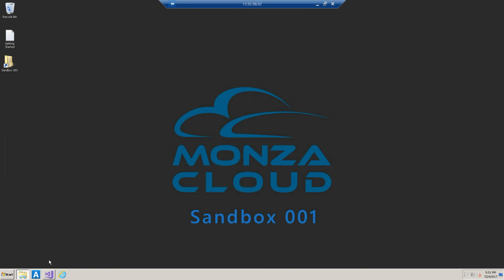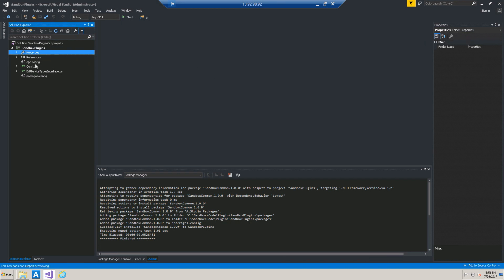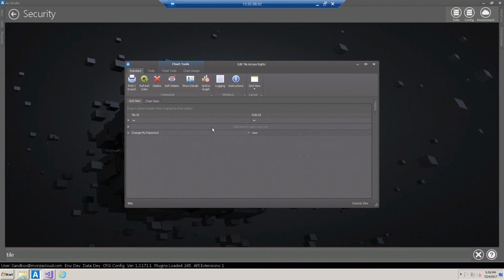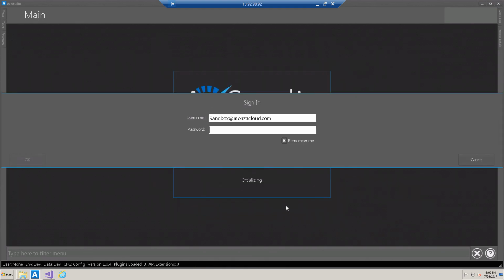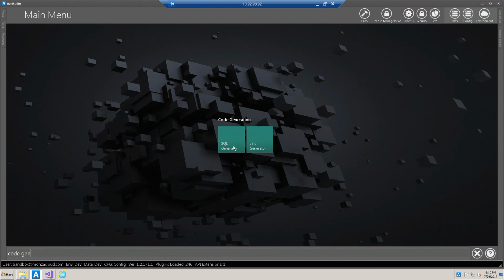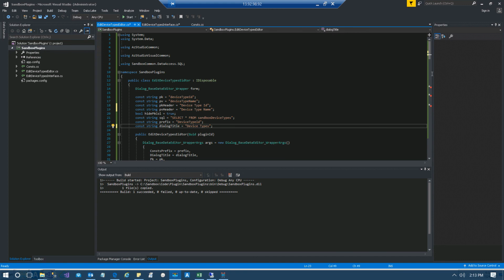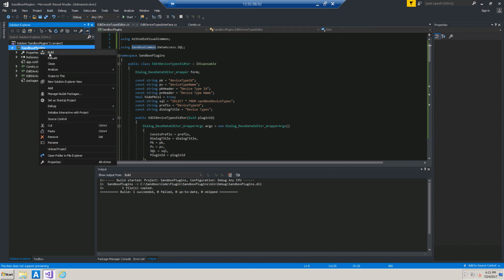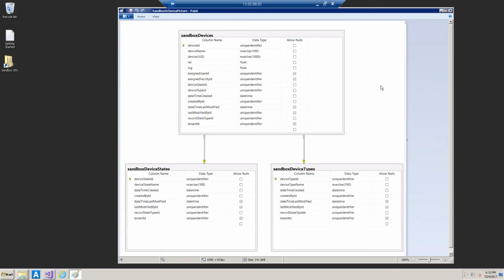Episode SB-013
In this episode, we demonstrate how to create an AzStudio plugin and use the data class package to access data intelligently.